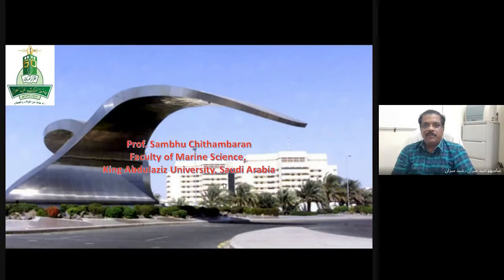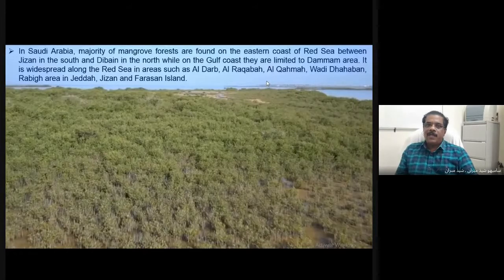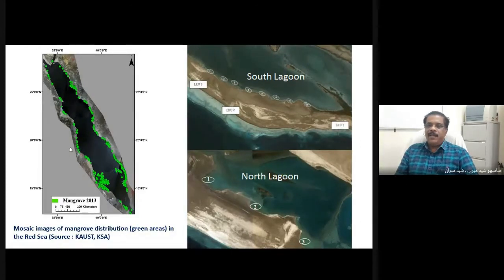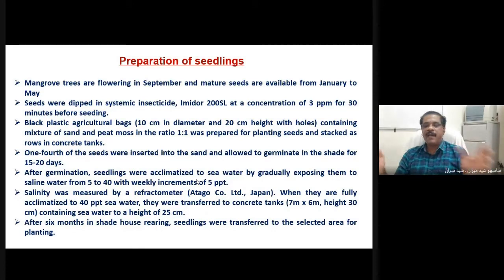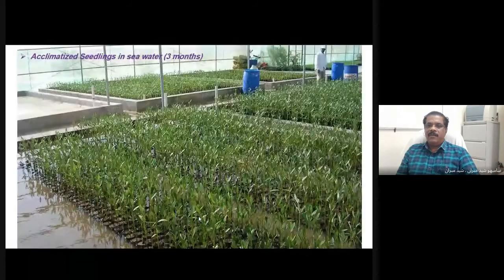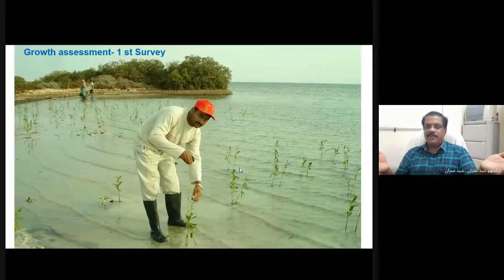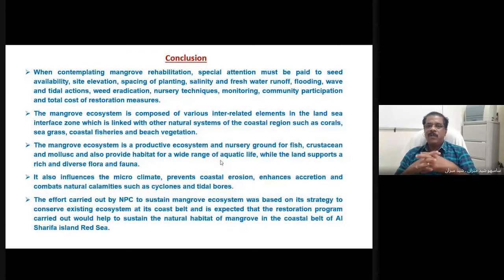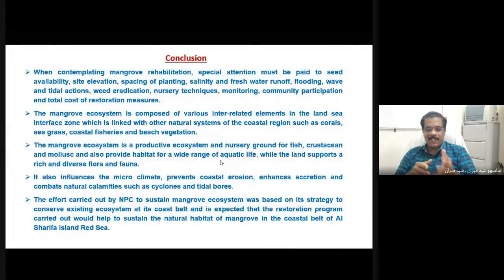Mangrove Afforestation in Saudi Arabia | Dr. Sambhu Chithambaran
Dr. Sambhu Chithambaran, Professor at Faculty of Marine Sciences, King Abdulaziz University, Jeddah